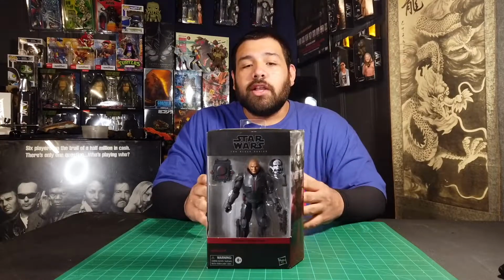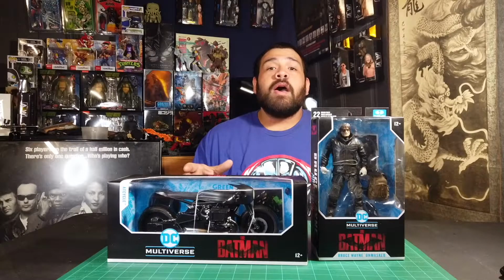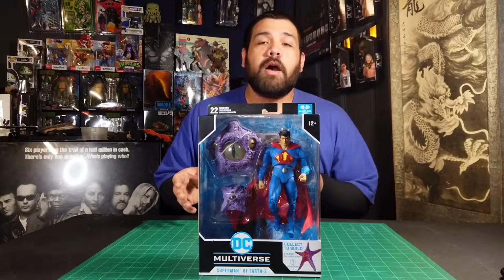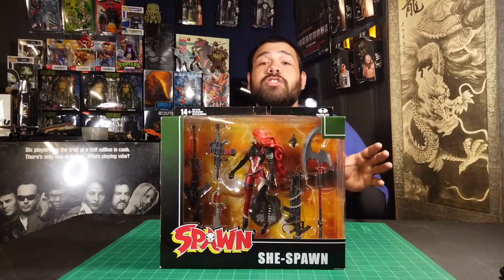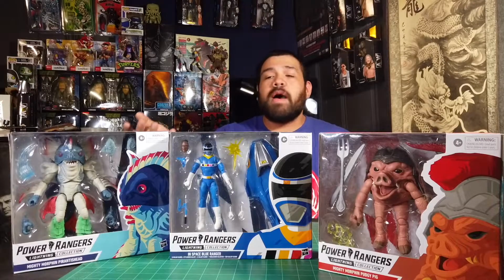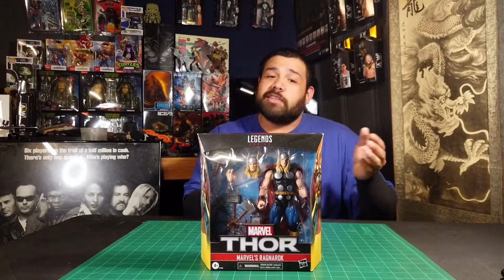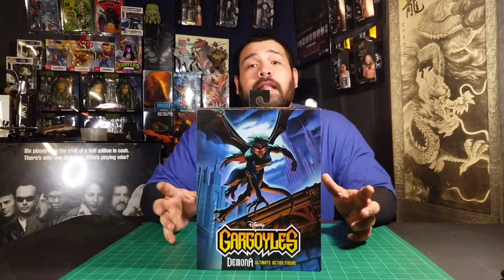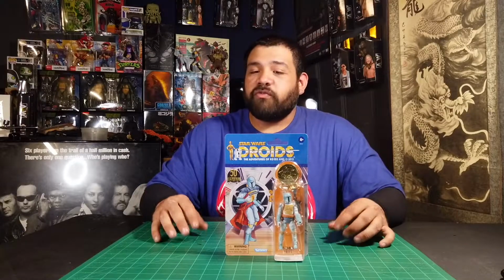Crazy Clearance Deals! DC Mulitverse, Spawn, Marvel Legends and more! - The Haul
On this week's video we talk about the clearance pick ups from the last video plus some extra figures that I picked up off camera

Follow the From the Depths Instagram and Tik Tok for Extra Toy Content Instagram: @Fromthedepths_collectables

From The Depths Collectables is OJ a guy who loves collecting Toys, Games, Music and More